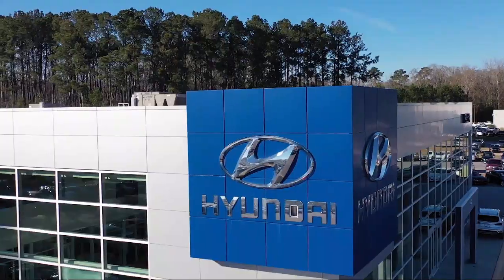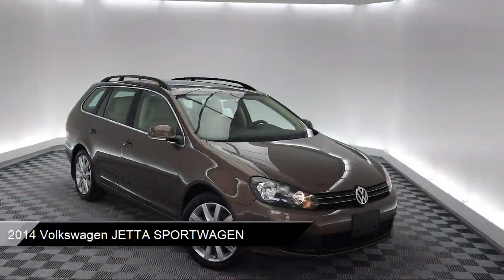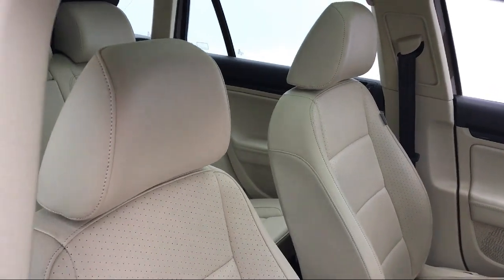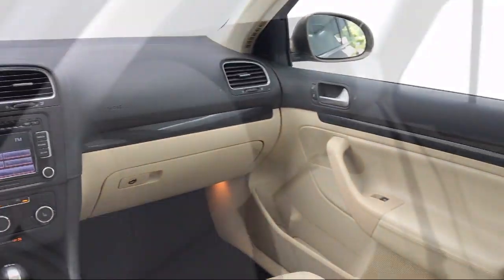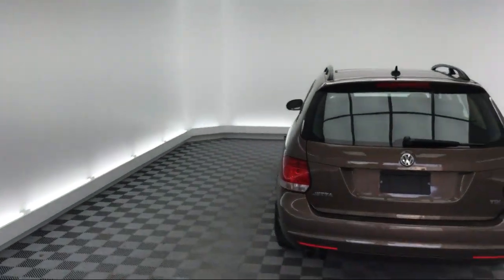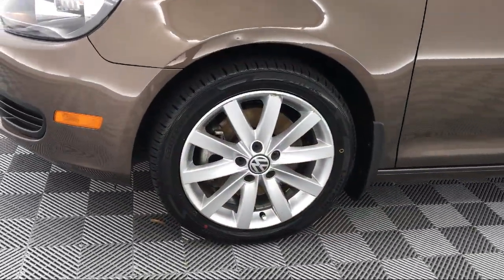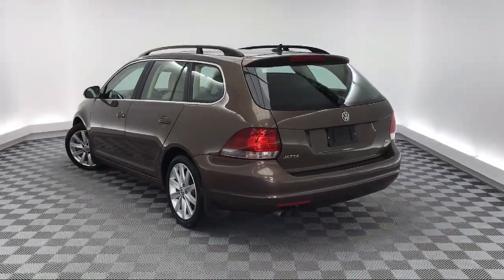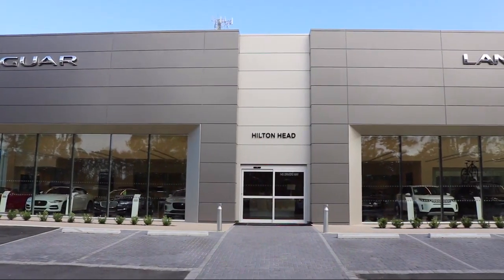2014 Volkswagen JETTA SPORTWAGEN Wagon 2.0L TDI Savannah Hilton Head Beaufort Bluffton Pooler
2014 Volkswagen JETTA SPORTWAGEN Wagon 2.0L TDI Stock Number: VP608900 Vin:3VWPL7AJ7EM608900.